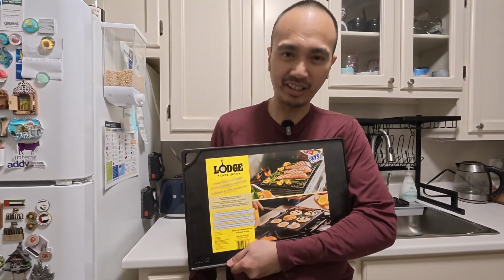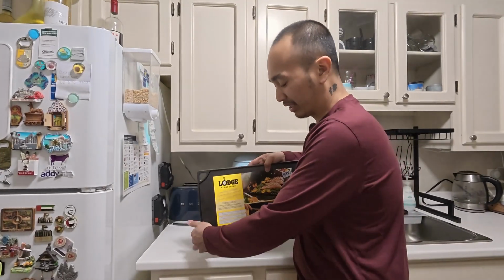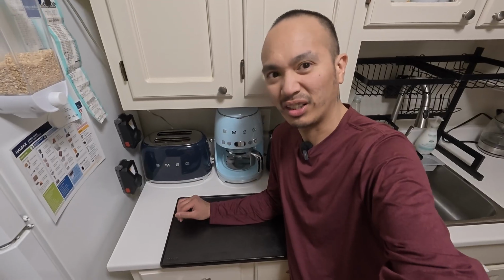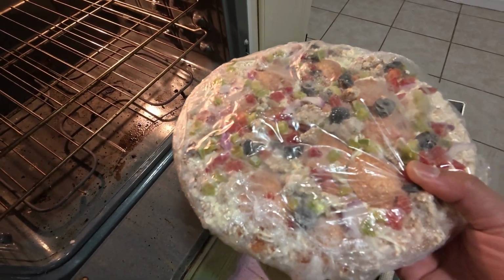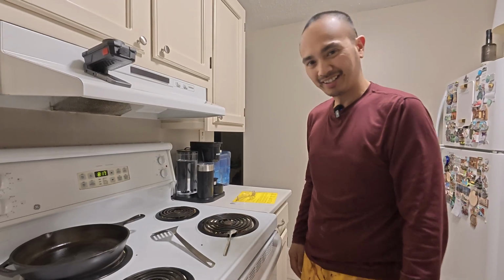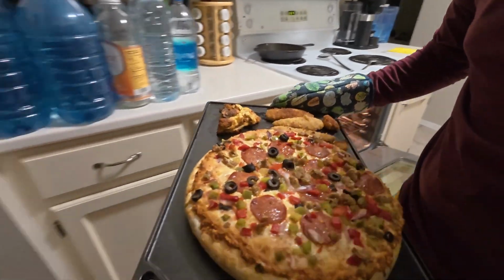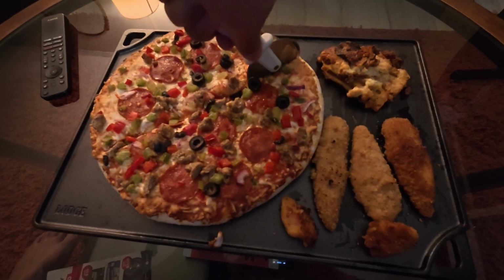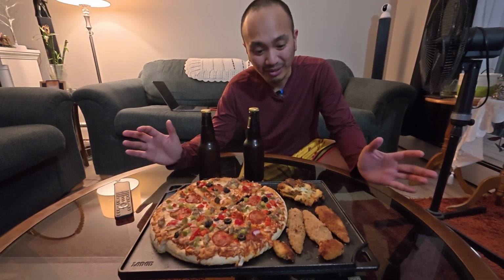Affordable Pizza Night Try This Lodge Griller Pan Trick!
Tired of soggy homemade pizza? In this video, I show you how I made crispy, delicious pizza on a budget using the Lodge cast iron grilling pan right inside my oven! 🍕🔥

This affordable Friday night dinner is quick, satisfying, and costs way less than takeout. Whether you're camping, cooking at home, or just trying to save money, this simple pizza trick is a game-changer.

📍 Featuring:
✅ Lodge cast iron grilling pan
✅ Budget-friendly pizza ingredients
✅ No outdoor grill needed
✅ Perfect for your next cozy night in!

💸 Affordable | 🍕 Crispy | 🔥 Cast Iron Hack